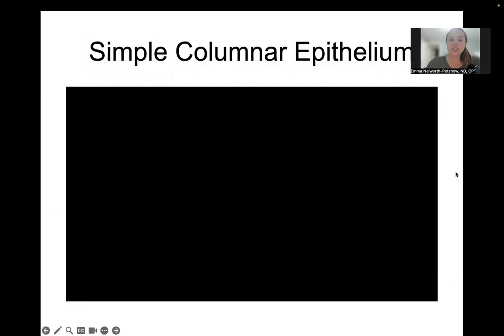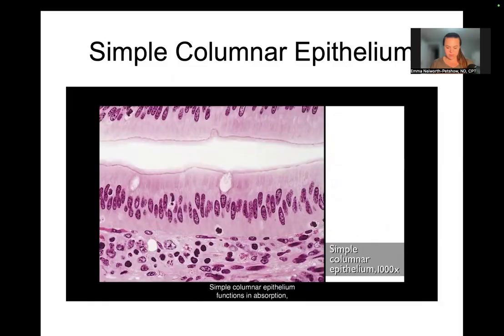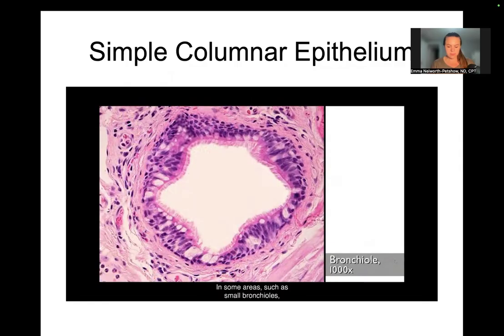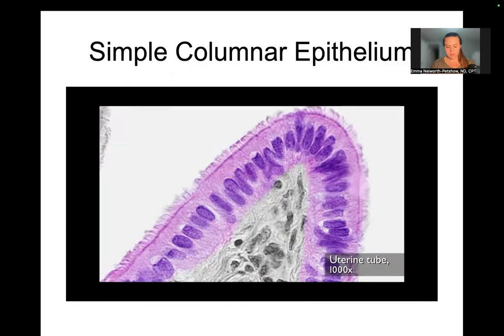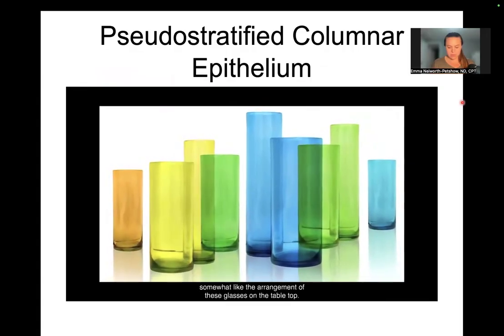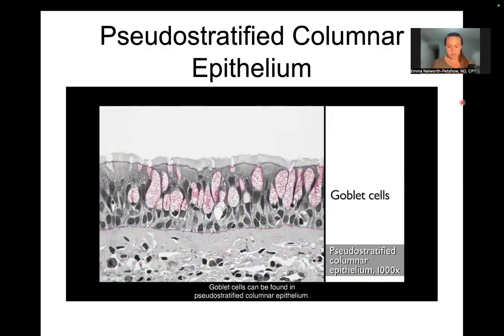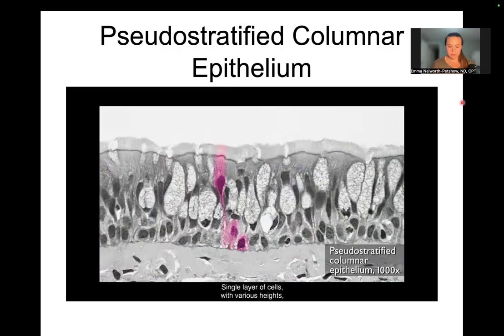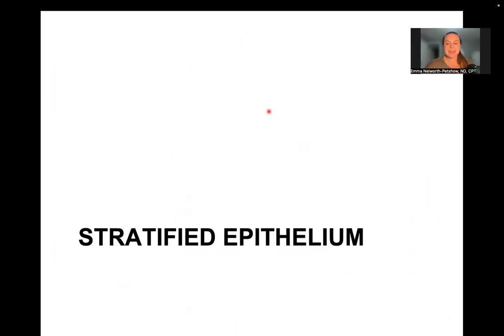Epithelial Tissue Part 2